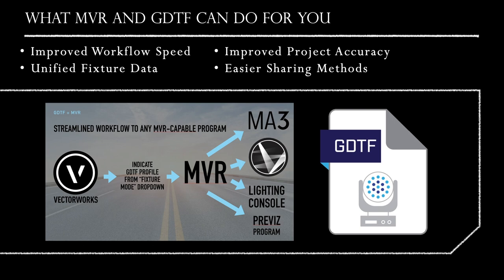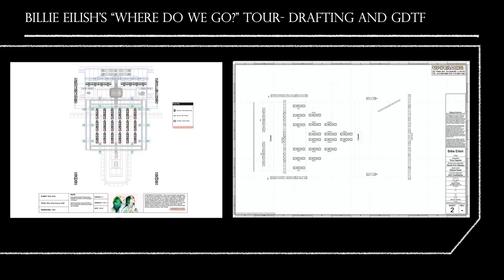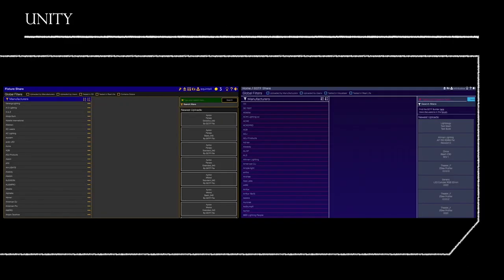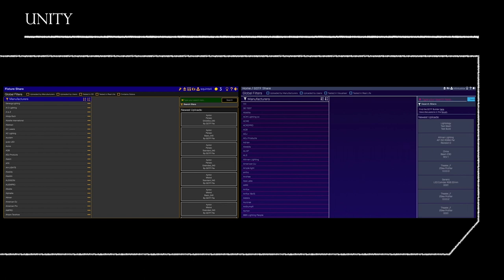Powering Billie Eilish's World Tour with GDTF & MVR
So, you’ve heard of MVR and GDTF, but what exactly can they do for your workflow? Join Tony Caporale, lighting designer at Infinitus Vox, to see how MVR and GDTF helped him create the award-winning lighting design for Billie Eilish’s Where Do We Go World Tour. Discover how using a combination of MVR and GDTF allowed Caporale to create a more unified workflow while keeping his focus on his design, not the tedious task of adapting new fixtures and devices in the lighting industry.